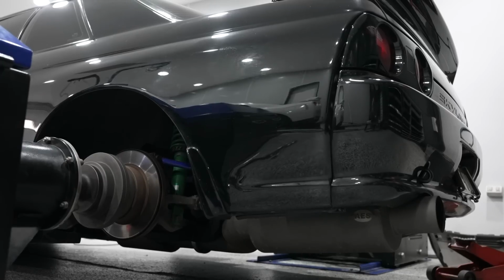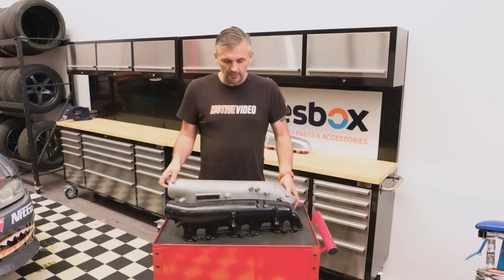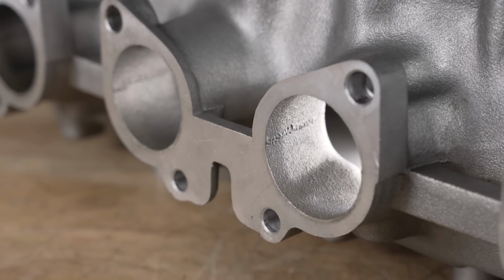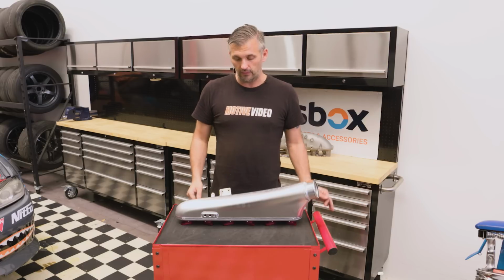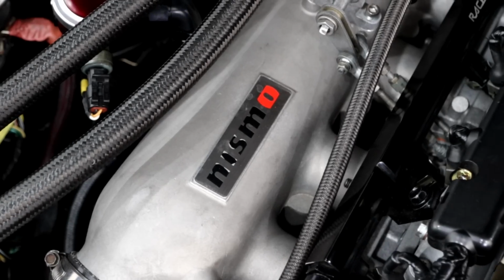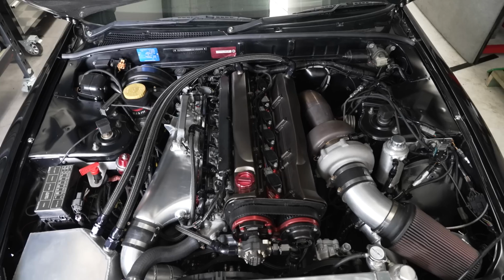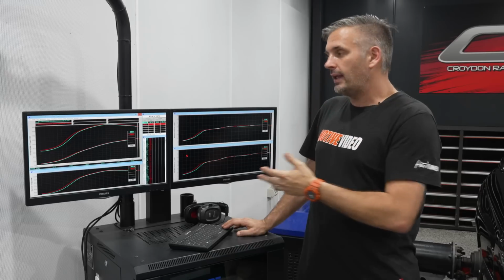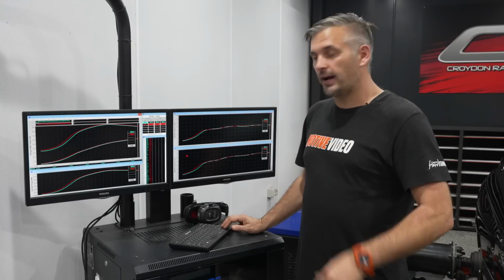Hypertune 6-Throttle vs OEM RB26 Inlet Manifold Test on 800hp R32 GT-R Which One Is Better?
In this episode of Motive Garage, presented by Sparesbox, we analyse the Hypertune and GReddy 6-throttle inlet manifolds then test the Hypertune vs the OEM inlet.
Win our GR Yaris project car!

- Project Cars
- Technical Features
- Event Coverage
- Car Features